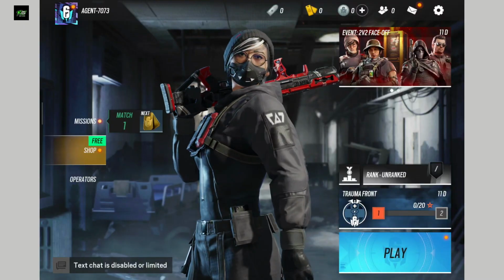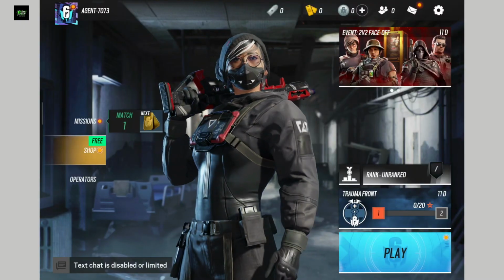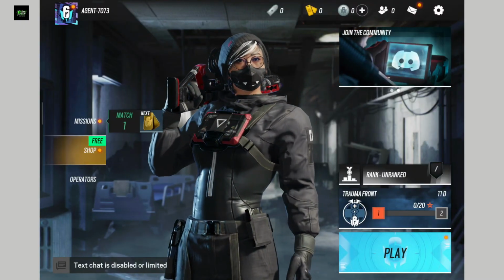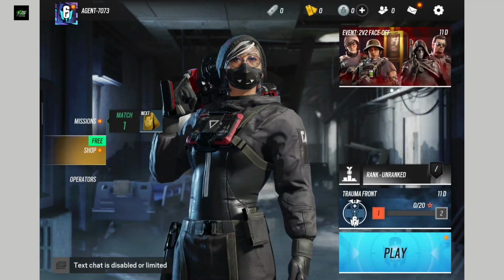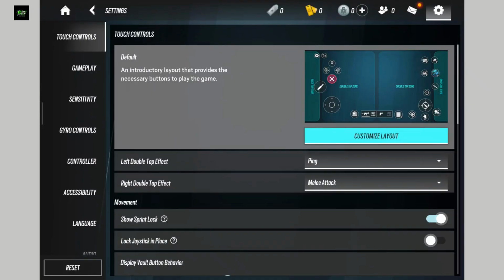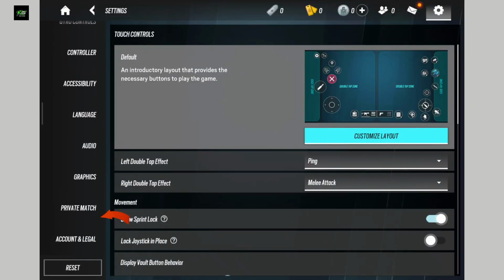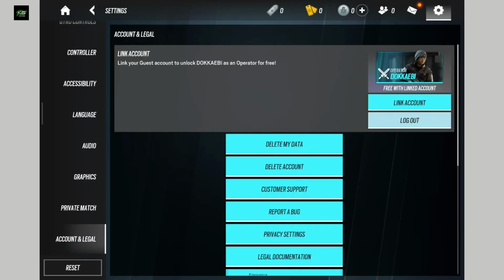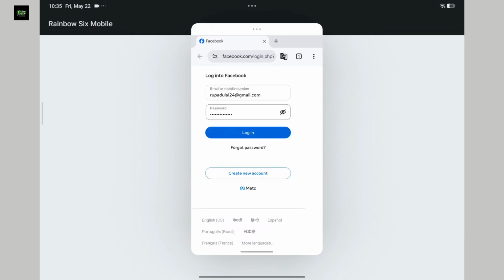How to Link Rainbow Six Mobile with Facebook (2026 Guide)?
Want to save your game progress and play Rainbow Six Mobile safely across devices? In this easy 2026 beginner tutorial, I’ll show you how to link your Rainbow Six Mobile account with Facebook step-by-step so you never lose your progress again.